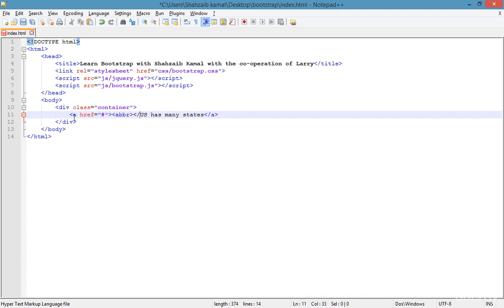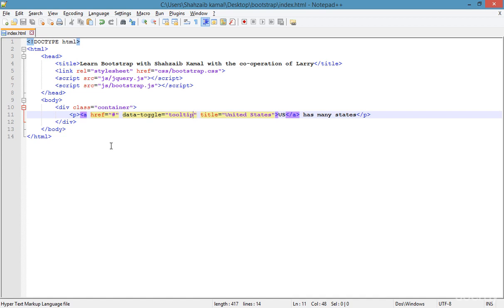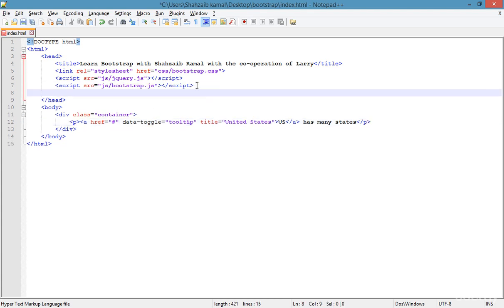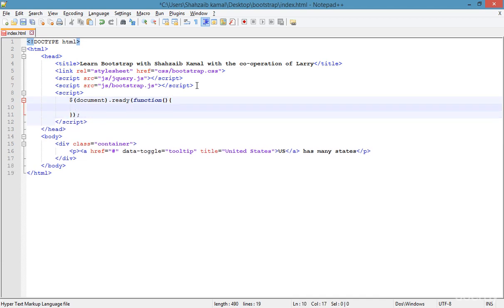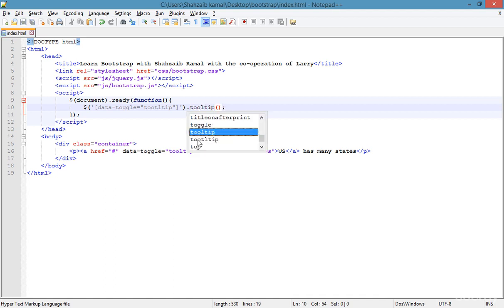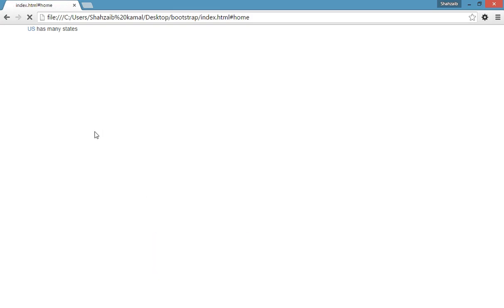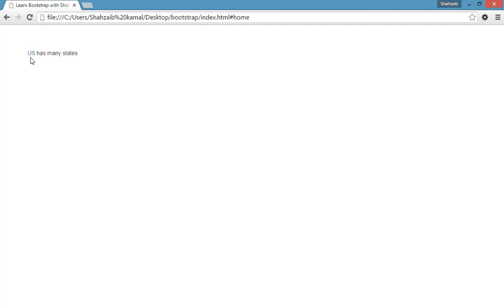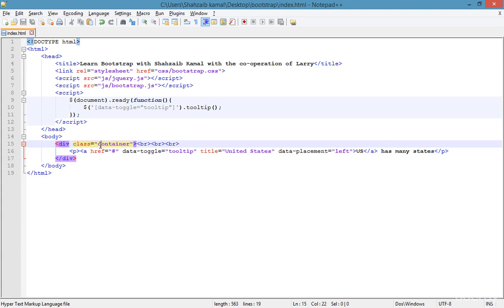035 Bootstrap Tooltip